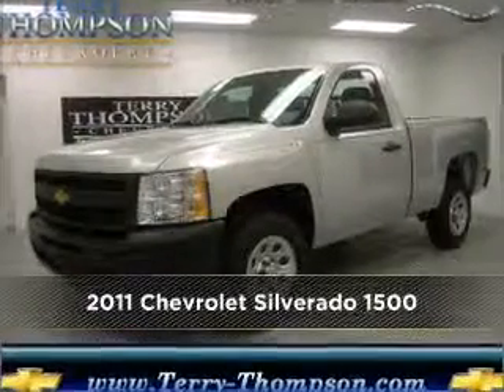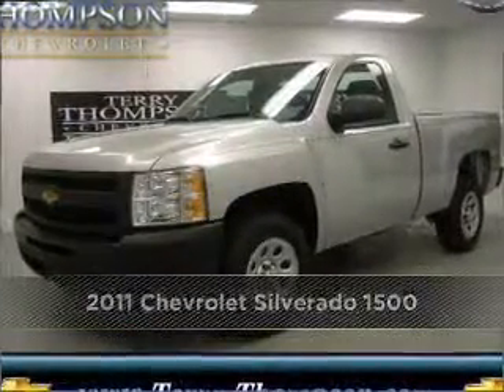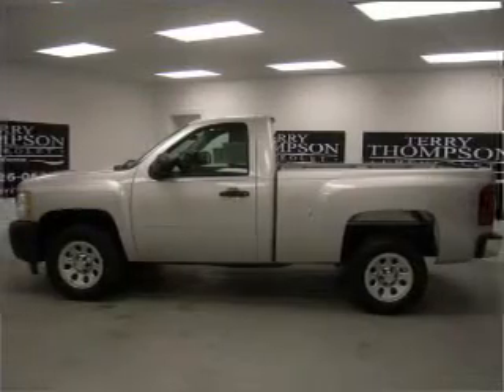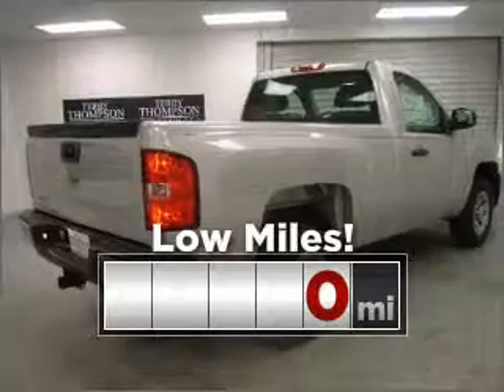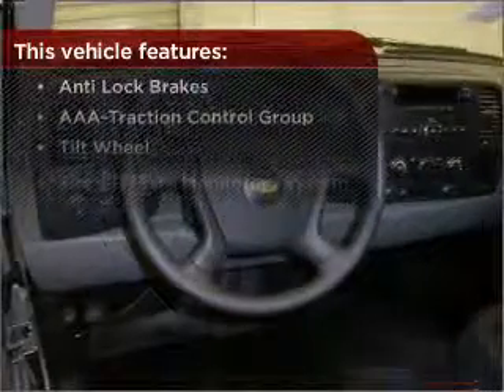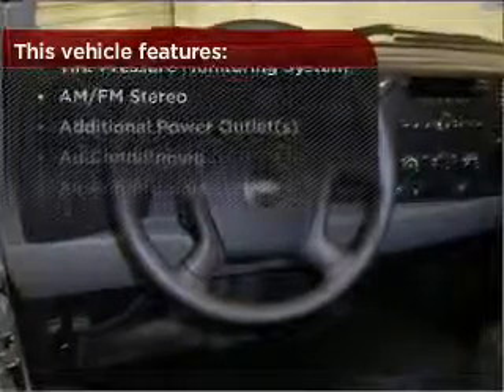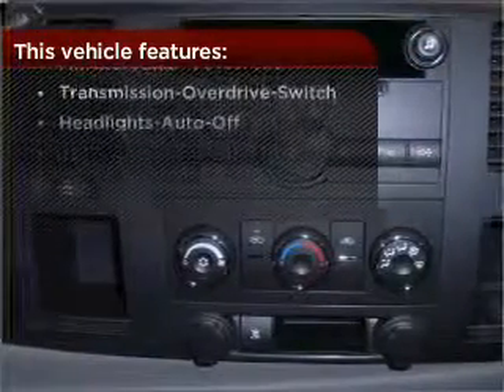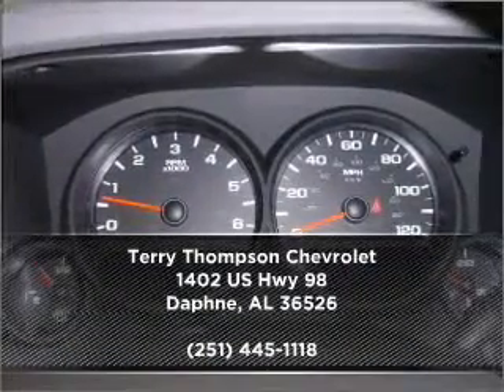2011 Chevrolet Silverado 1500 in Daphne, AL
1402 US Hwy 98
Daphne, AL 36526
2011 Chevrolet Silverado 1500

Mileage:0